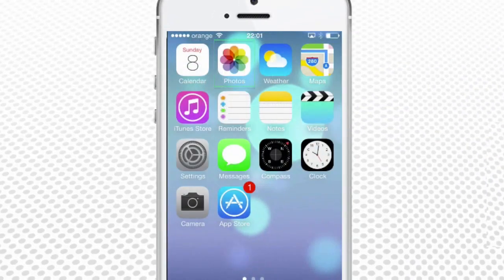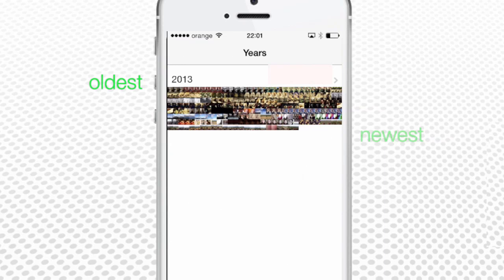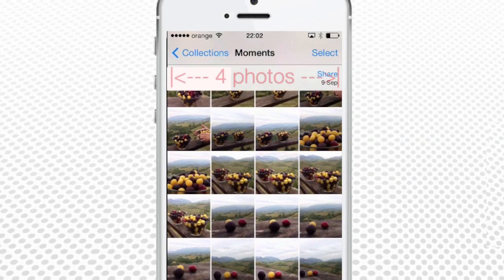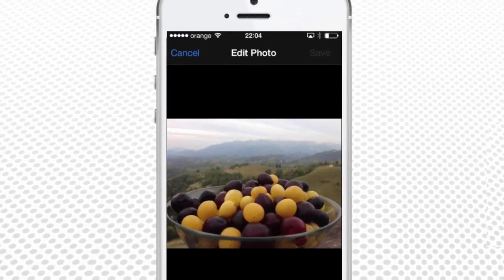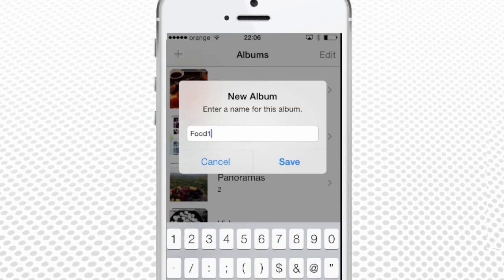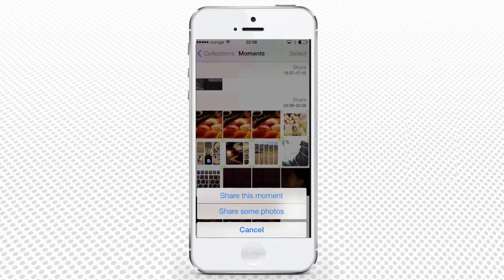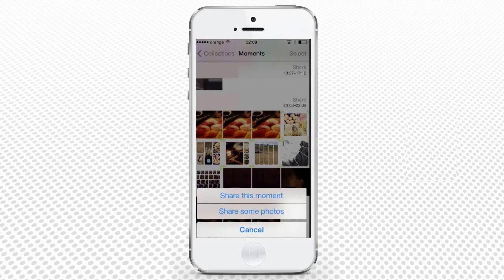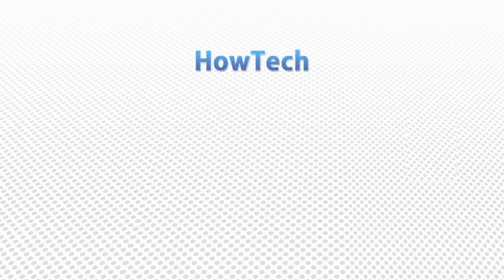How to Use Years, Moments and Collections on iPhone or iPad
In this tutorial you will learn how to use Years, Moments and Collections on iPhone or iPad. We already know that iOS 7 is "smarter" than previous versions and here is one more proof! In the words of its developers, "Collections, Moments, and Years are the new groupings of your photos and videos based on time and place.

Using such method of photo organization, you can find a photo or video from the past very quickly." Let's take a closer look at the new structure.

Step 1. From the home screen, launch "Photos" app.

Step 2. Once inside the "Photos" menu, your iPhone   brings you back where you left your photos. Ours brings us back to "Years" view - a good point to start. The Years view is the ultimate chronological overview of all photos you have taken throughout years 2013, 2014, 2015 and so on. Right now, we have only our photos from 2013.

Inside a specific Year, all photos are shown chronologically  - from oldest on the upper left, to the newest on down right. Years have a very minimized view -- fitting 32 small photos in one row.

Step 3. If we tap any small row of photos from "Years" view, it brings us to "Collections" view.

Your iPhone intelligently labels a day that covers few places or a place that covers few days as one particular Collection.  Photo thumbnails here are bigger than in "Years" view and there are 10 photos in one row. That actually allows us to tap on a particular photo thumbnail, which we will do.

Step 4. The appearing "Moments" view fits 4 larger photo thumbnails in a row. It divides photos according to any major change in time or place.  From that view, it's possible to go to single photo editing mode. Just tap a photo of your interest and, after this photo enlarges to whole screen, tap "Edit".

Step 5.  We are now in the Photo editing mode. At the bottom of your screen you can see small icons of different functions: rotating, auto-enhancing, filters, red-eye removing and photo-cropping. We will cover photo editing extensively in another tutorial, right now let's go through other options of Photo menu.

Press "Cancel" at the upper left of the screen and, when you are back to one-picture view, tap "Moments" in the upper left of the screen.

Step 6.  Now press "Albums" icon in the lower right to go from "Moments" view to "Albums" view.

Welcome to "Albums" view! What if the new automatic iPhone groupings of photos are not suitable for you? You can still organize photos in your own way.
For instance, right now we want to create a separate album with pictures of food. Great idea! We press the little "plus" in the upper left corner. The text field appears where you can enter the name of your album. Use the keyboard at the bottom of the screen to do it. Press "Save" when you're done.

Your iPhone will now open the "Moments" view, so you can select all the pictures that you want to your new album. When you're done, click "Select" in the upper right corner and "Done" also from the right upper corner.
Voila! Our "Food" album is created.

Step 7.  What is the point of beautiful party or trip pictures if you cannot share them with friends and family?  There are few ways to share your pictures with  your folks using your iPhone.

When we go back to "Moments" view and tap "Share" in the upper right corner, two sharing options appear at the bottom of the screen: "Share this Moment" and "Share some Photos".

Press "Share some Photos" to invoke the Selection view. Tap the photos that you want to share and  press "Share" from the upper right corner. You will be given several sharing options: via Facebook, Message, Flickr or AirDrop. You will also see Copy and Print options.

We choose to share pictures via Message. The Message view opens. In the "To" field we add our friend's name and tap "Send".

A new option introduced in iOS 7 is "Share This Moment". Choosing it from the "Share" menu gives us access to all the neighboring devices via the AirDrop.
Last but not least, the Sharing option can be accessed when you press the "Shared" icon at the bottom of Moments view. The iCloud view that opens allows you to create a Photo Stream that you can share with people of your choice.

Result: The newly updated Photos app offers a totally new way of organizing photos, which is pretty easy to use. Just make sure that you take enough photos throughout at least several days and in different places. That will allow you to fully experiment with Years, Collections and Moments.